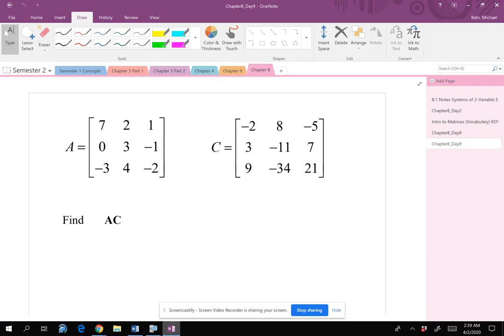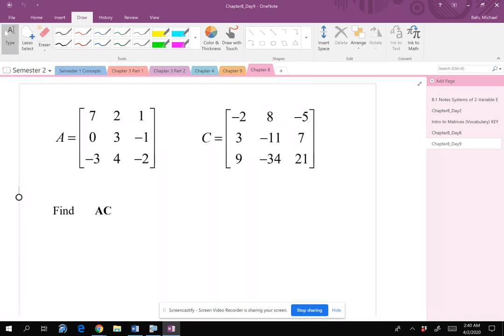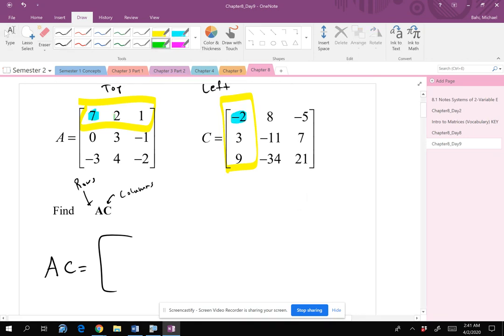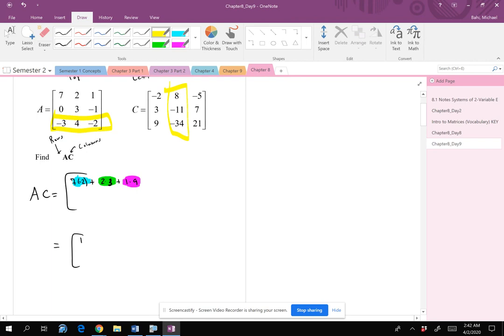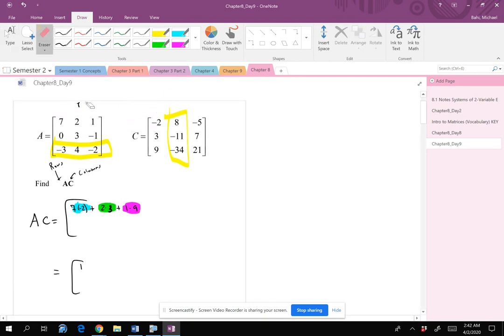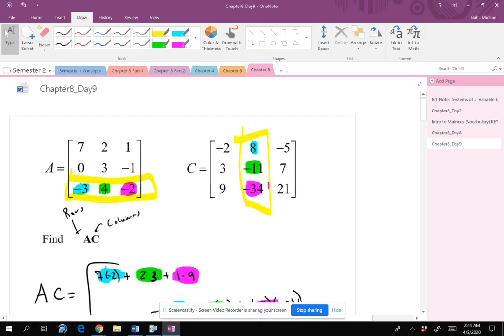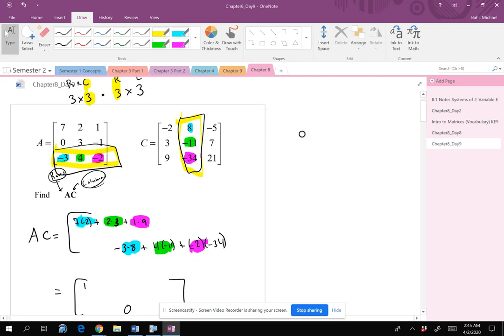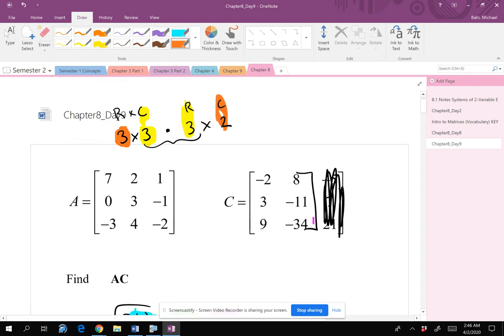Multiplying 3x3 Matrices and Beyond